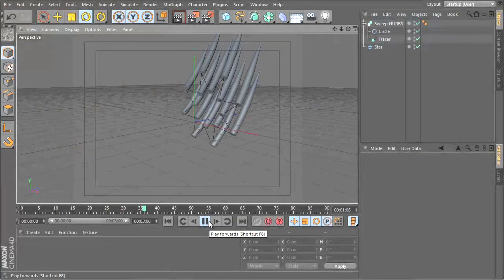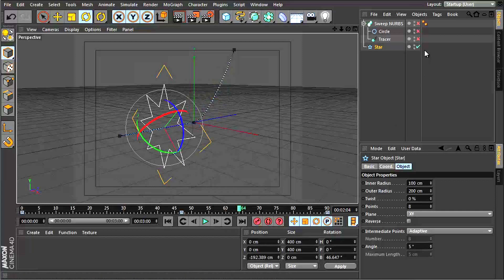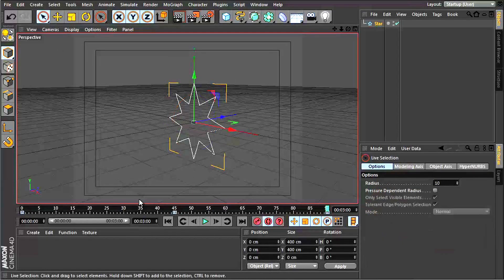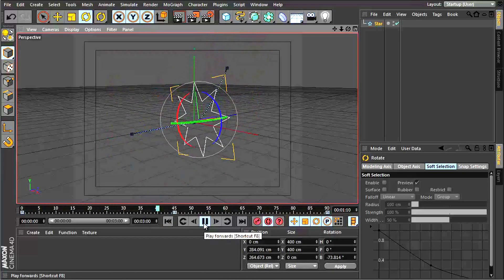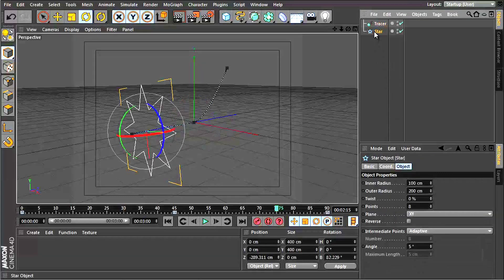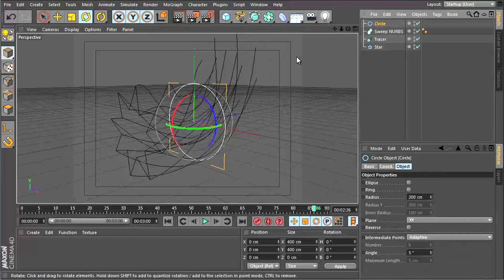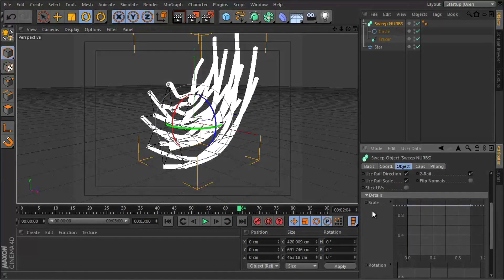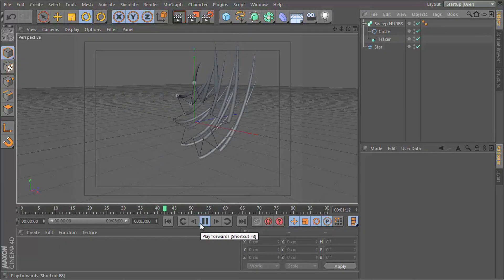Cinema 4D: Draw Tracer Tails Trailing Objects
In this tutorial VideoFort Don teaches you how to make tracer trails using Cinema 4D's tracer object. Start off by choosing a star shape and set your keyframes for the motion. From there go to the MoGraph menu and choose tracer and in tracer object atributes drop your star shape in the trace link section, if its not in there already. Then create a circle and drop both the circle and star into a sweep NURBS object. From there Don shows you how to refine the tracer trails by going into details section of the Sweep NURBS object.